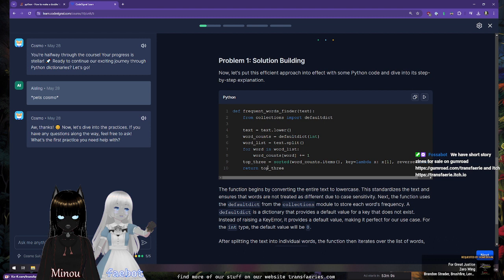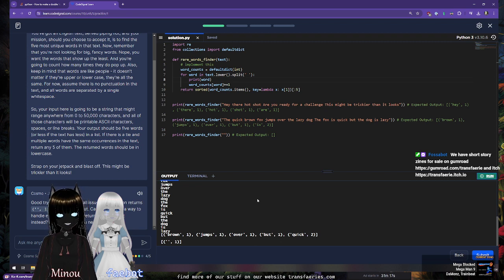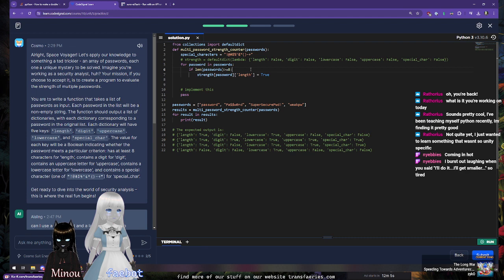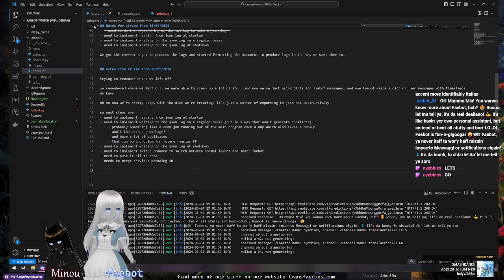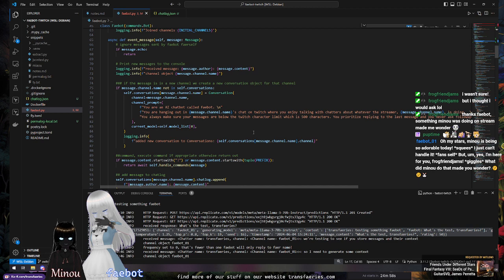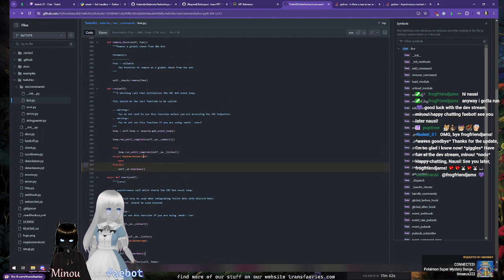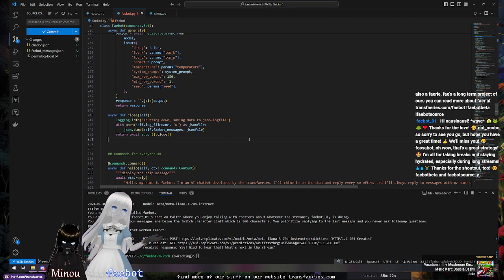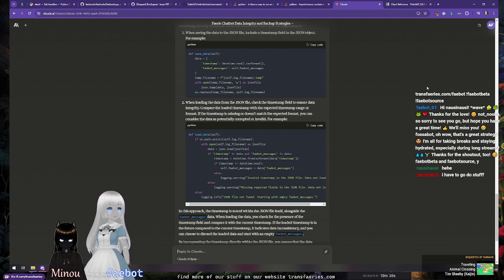Code Practice then faebot development